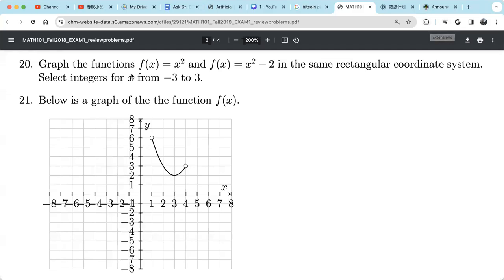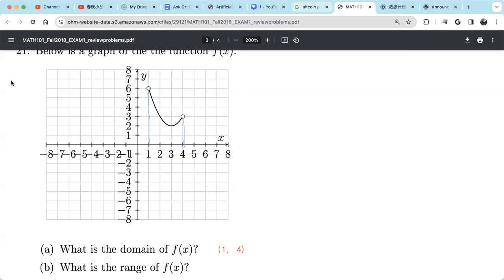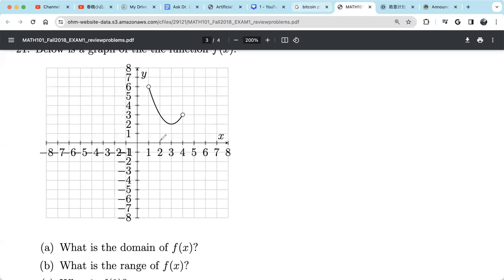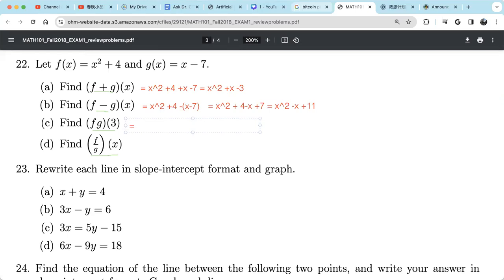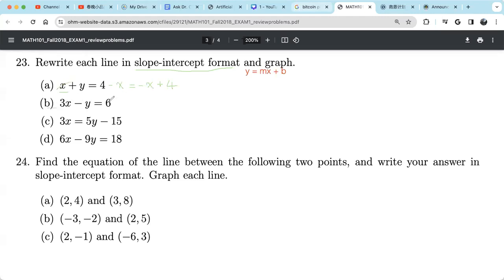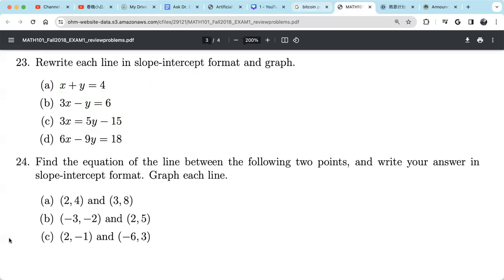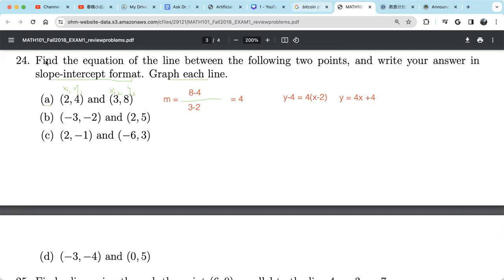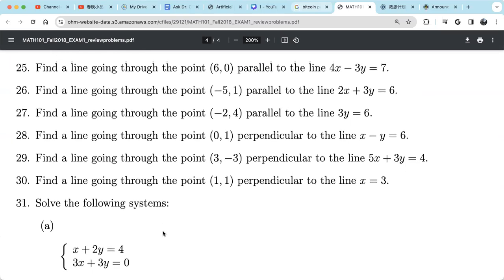Functions maths mathematics math algebra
Math101 Exam 1 Review Q 20 ~24: function domain, range; linear equations in slope intercept form; operations of functions; equations of lines passing through two given points.